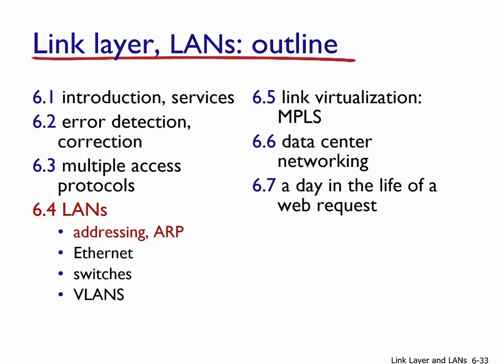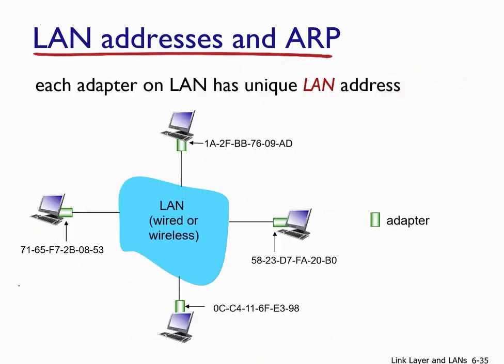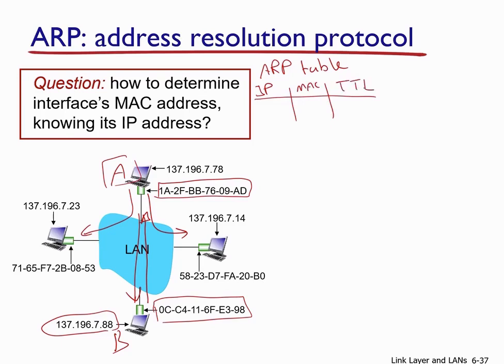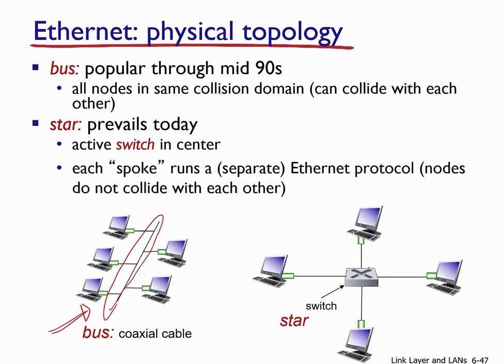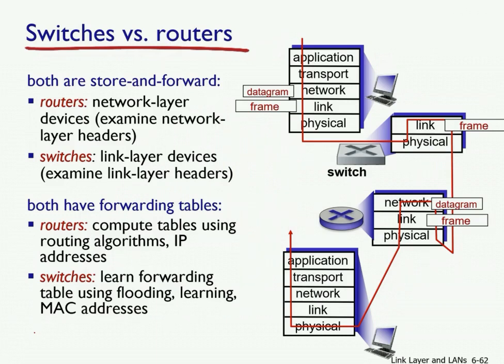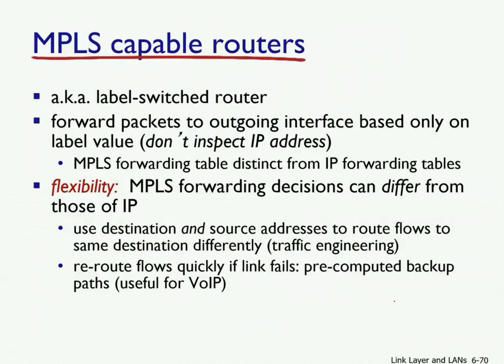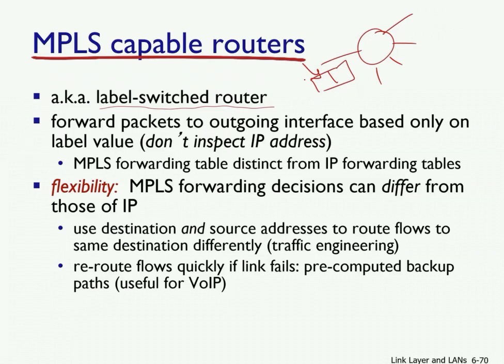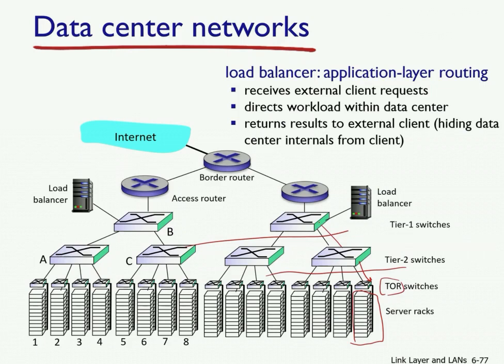Lecture 25 CH6 Network JUST university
محاضرات مادة أساسيات شبكات الحاسوب في جامعة العلوم والتكنولوجيا للدكتور بشير الدويري

Fundamentals Of Computer Networks